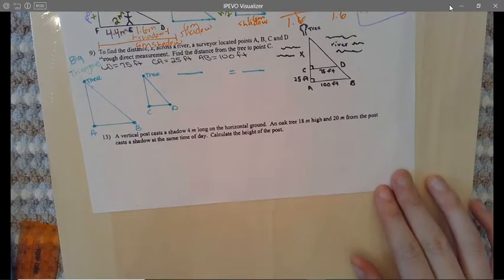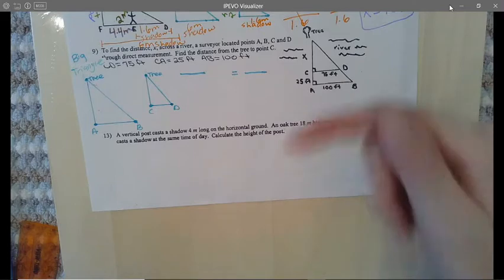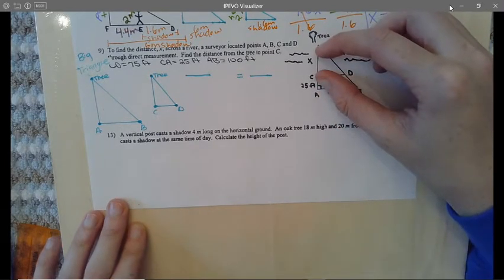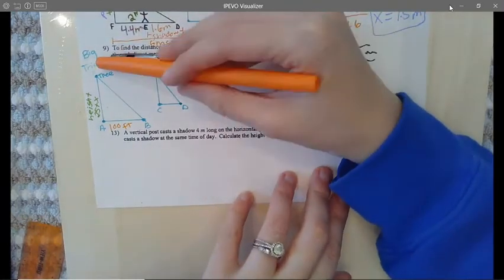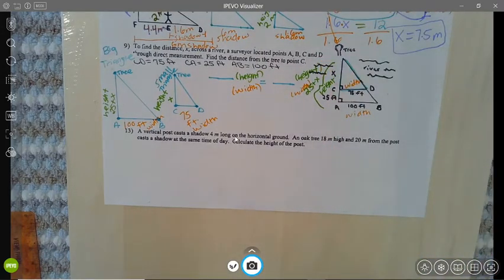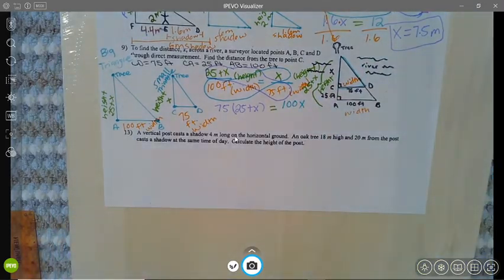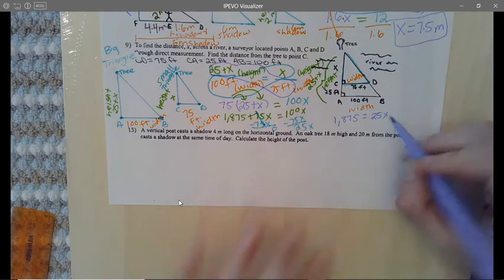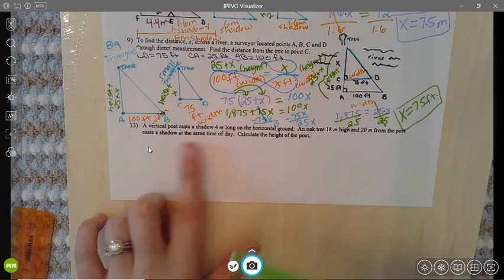Applications of Similar Figures Ex 4